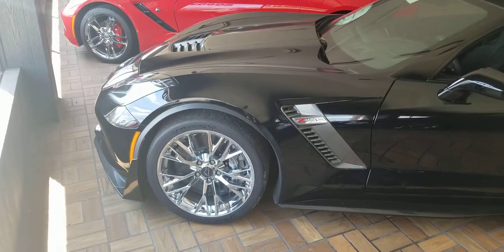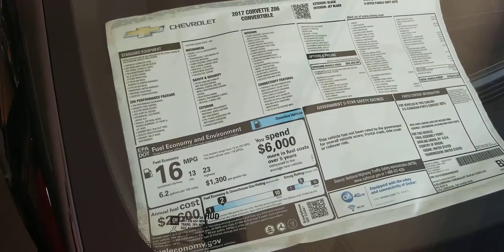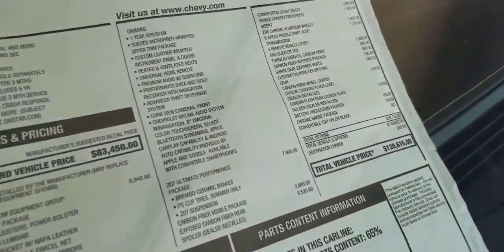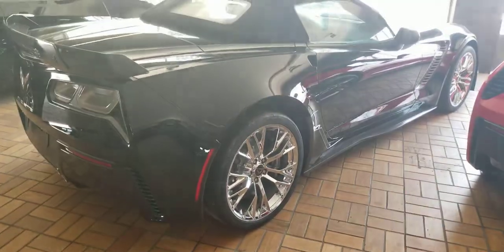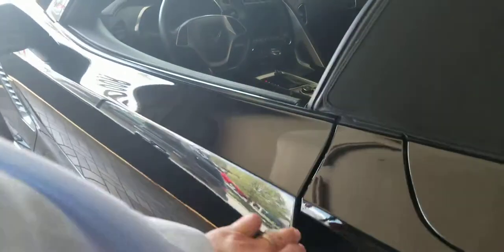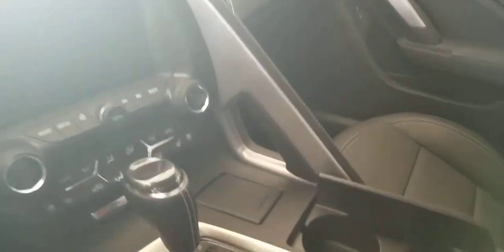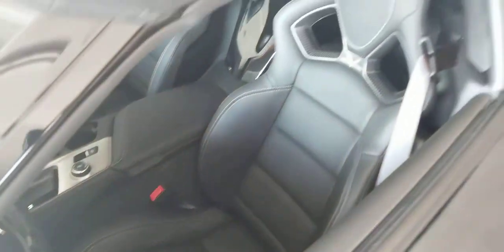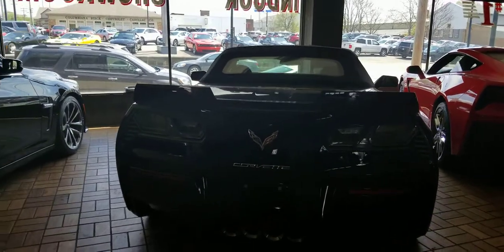2017 Chevrolet Corvette ZO6 for Todd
2017 Chevrolet Corvette ZO6 for Todd by Wayne Ulery.  See what Wayne's customers have to say